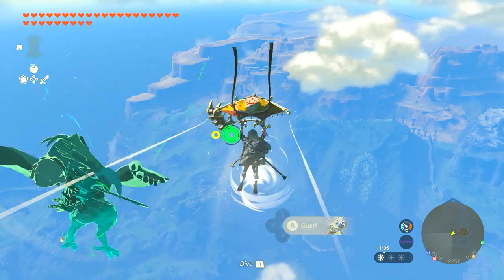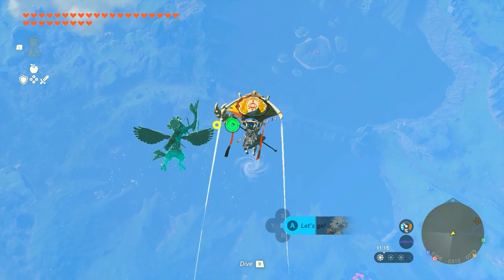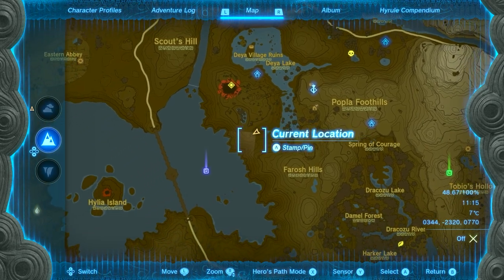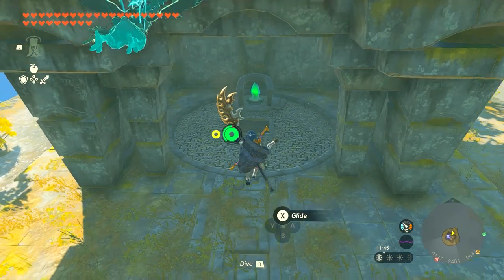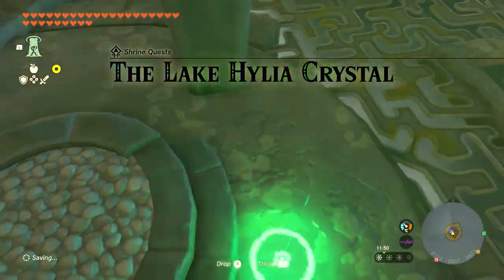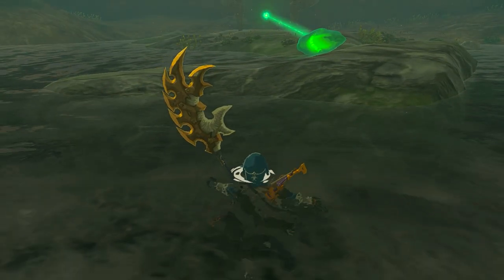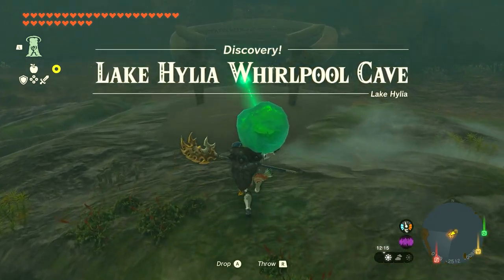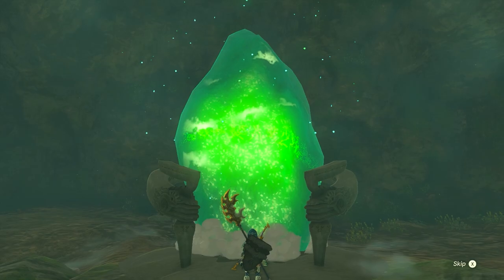En-Oma | "Lake Hylia Crystal" Shrine Quest | Walkthrough ► Zelda: Tears of the Kingdom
This is a video guide on how to do the "Lake Hylia Crystal" shrine quest and reveal the En-Oma shrine in Zelda: Tears of the Kingdom on Nintendo Switch.